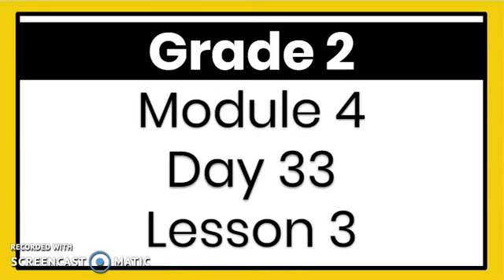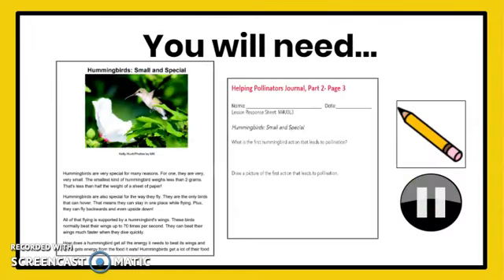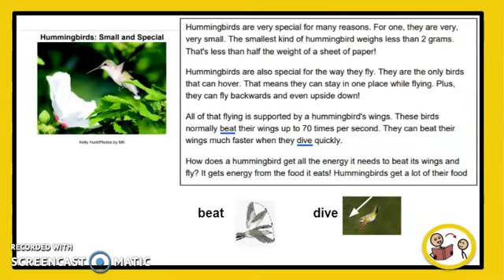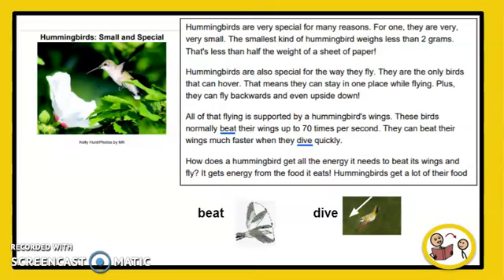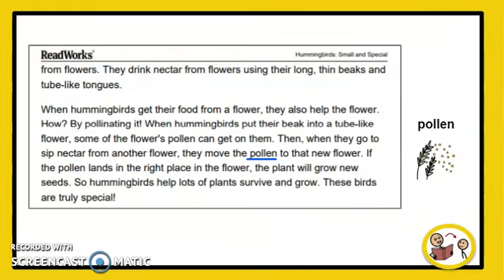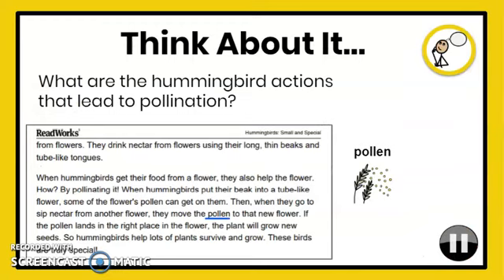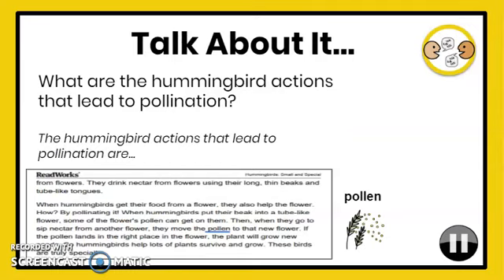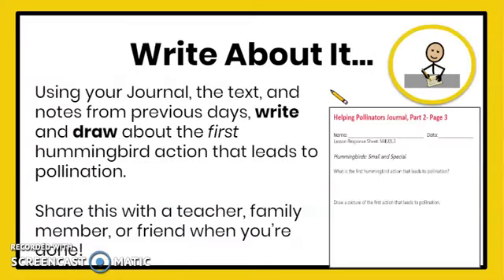2nd Module 4 Day 33 English